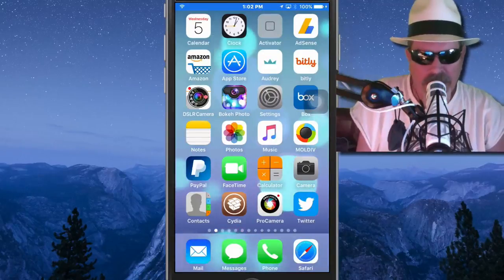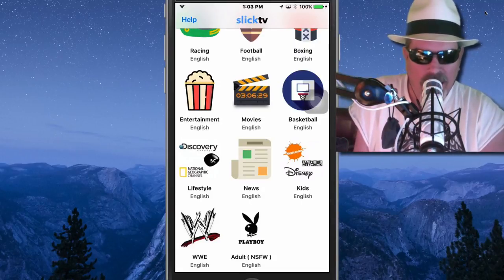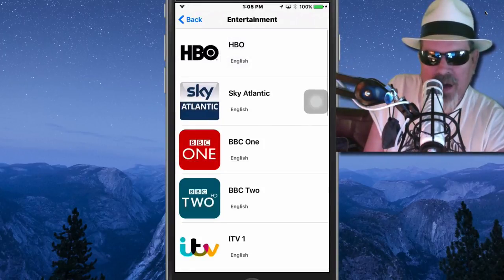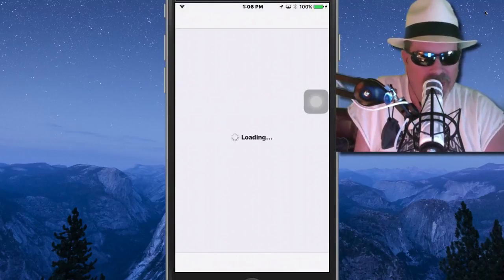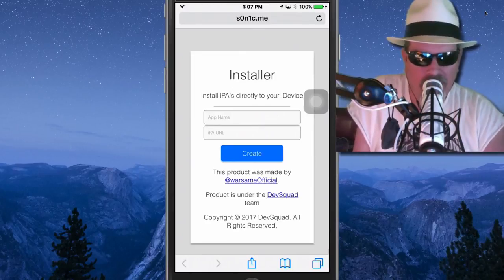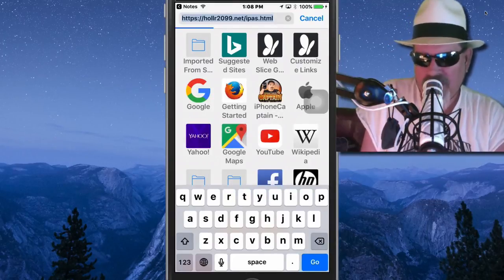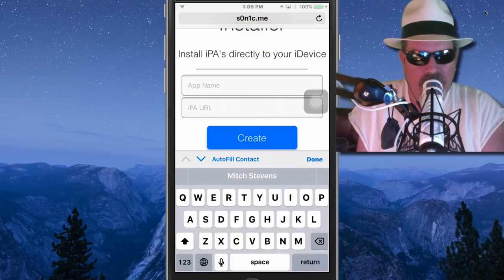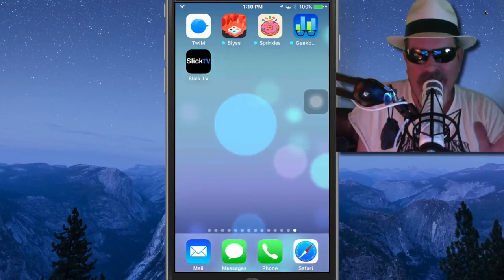FREE TV STREAMING FOR iOS 10 [IPHONE, iPad,iPod]!! FREE MOVIES, SPORTS, WRESTLING, PLUS MORE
Connect Socially!

Licensor's Author Username:
OutLoudMusic

Licensee:
iPhonecaptain

Item ID:
6592128

Purchase Date:
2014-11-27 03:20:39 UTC